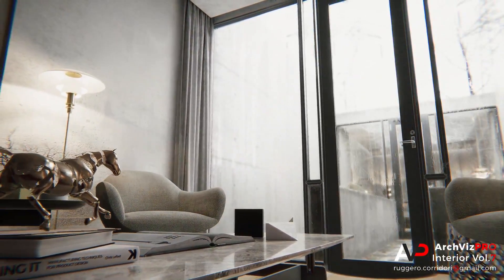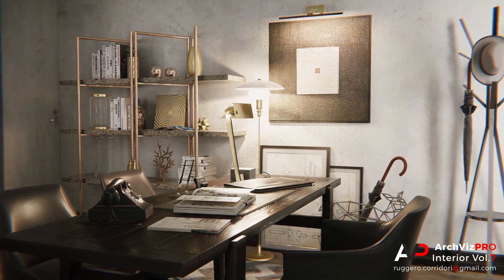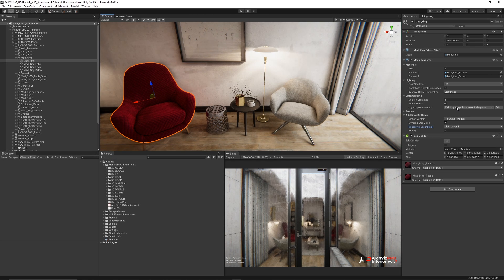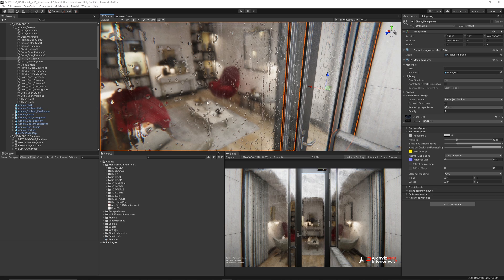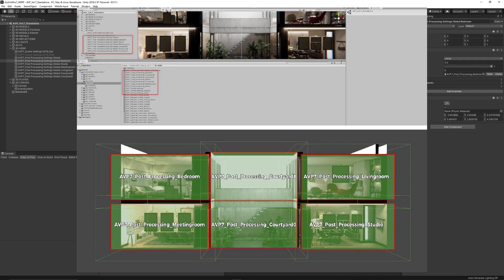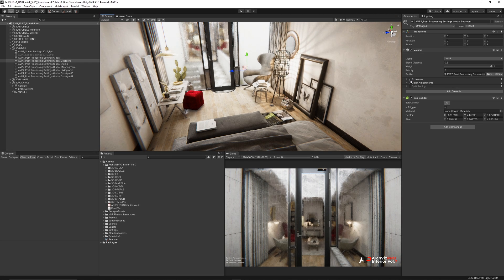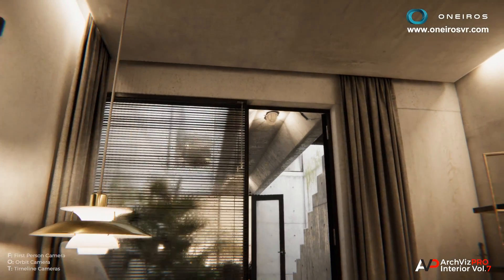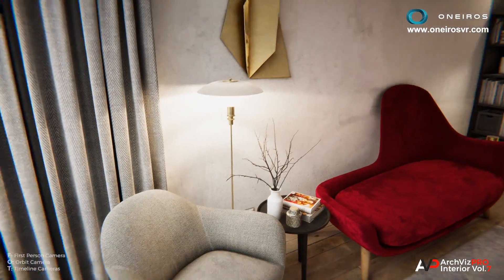INSANE GRAPHICS in UNITY 2020! | Interior Demo with ArchVizPRO 7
Ready to see some of the most realistic graphics in Unity? Onerios are using Unity 2019+ with the HDRP to power their new ArchVizPro Interior pack for Unity. I'll go through the features they're using in HDRP, what techniques and questions are important for you! :)